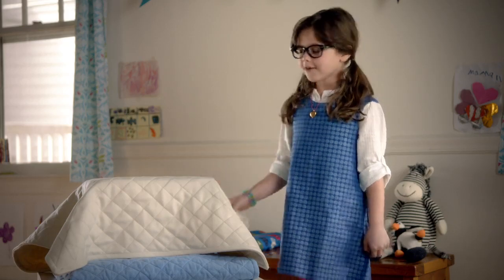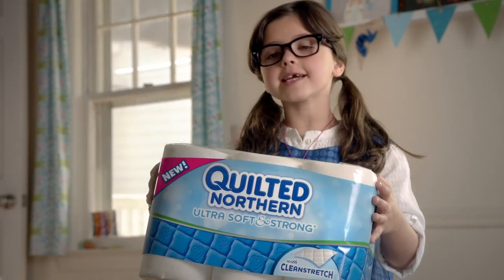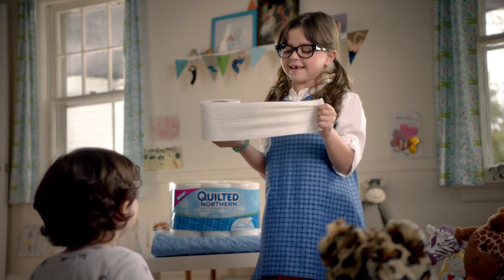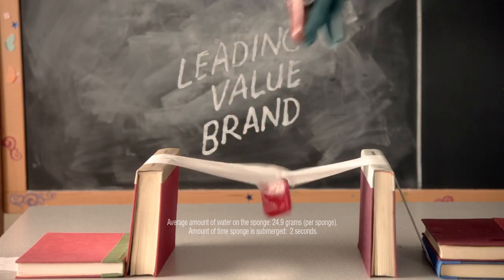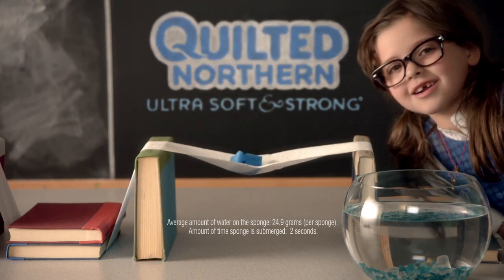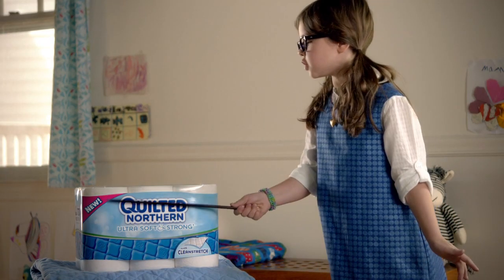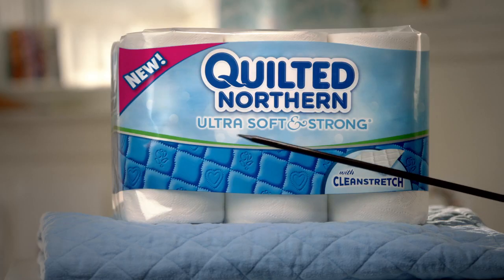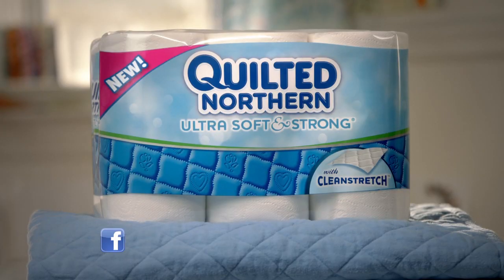Quilted Northern - Emily's Class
DIT on TV Spots for Quilted Northern